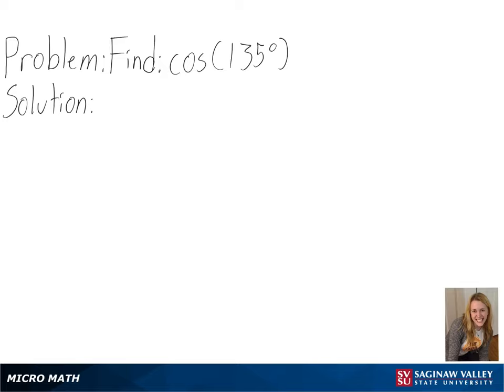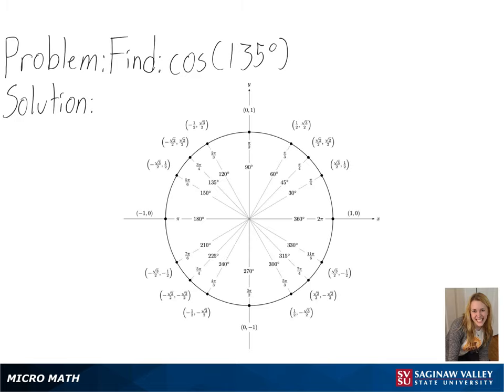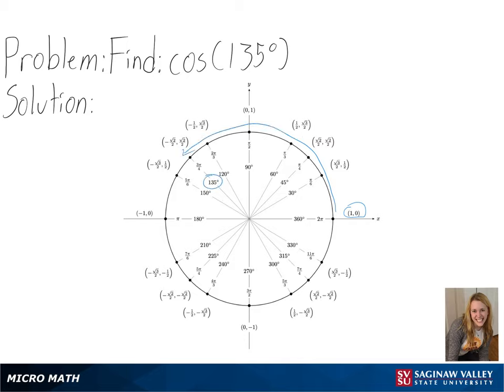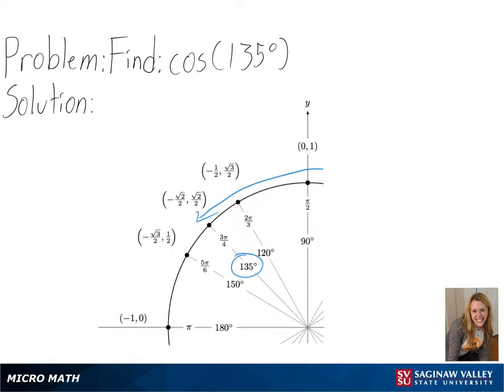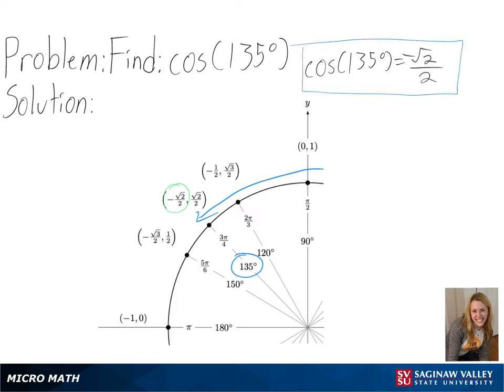Trigonometry: Find cos (135°)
Anna from SVSU Micro Math helps you evaluate cosine of an angle by using the unit circle.  The angle is given in degree measure.

Problem: Find cos (135°)